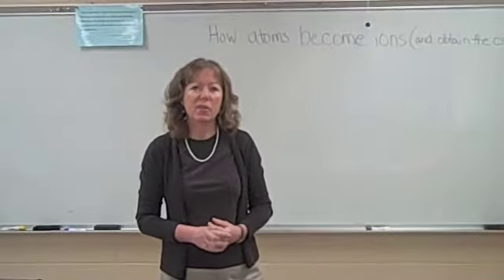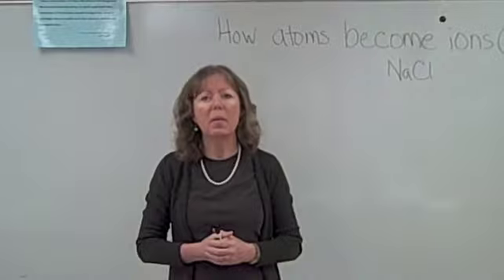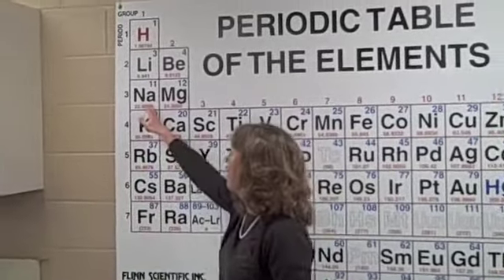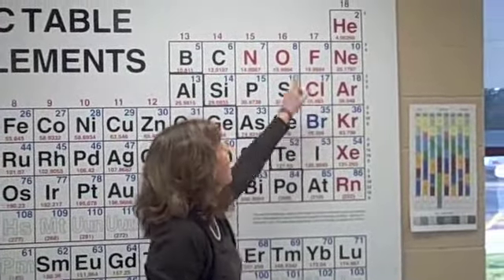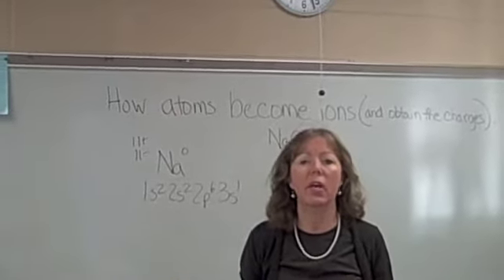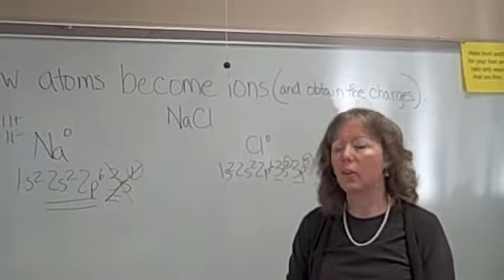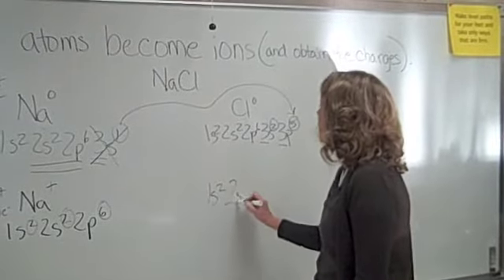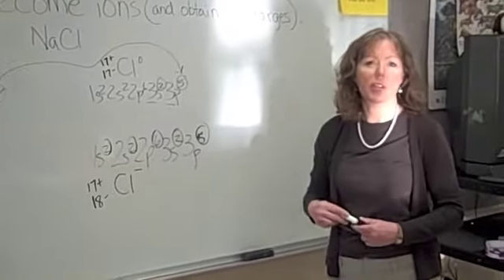Crowley atom to ion explanation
Brief explanation of why atoms become ions and how they obtain their charges.  Prior knowledge required regarding electron configuration and isoelectronic.